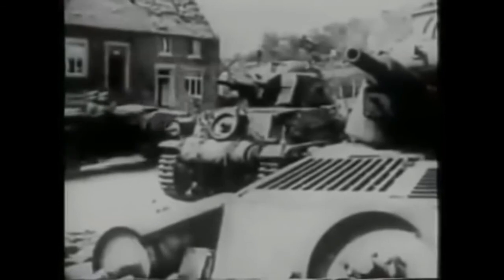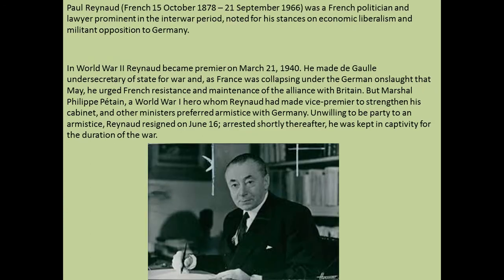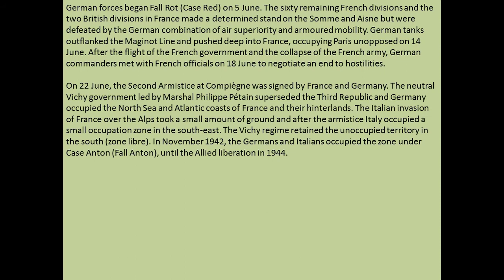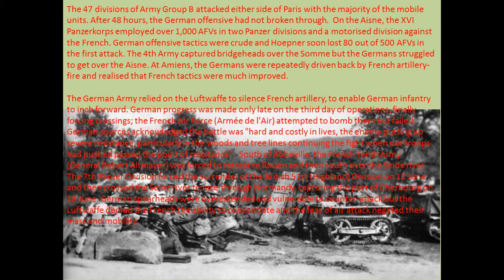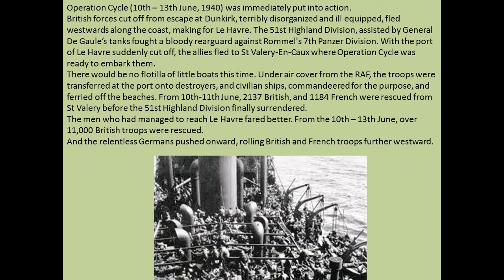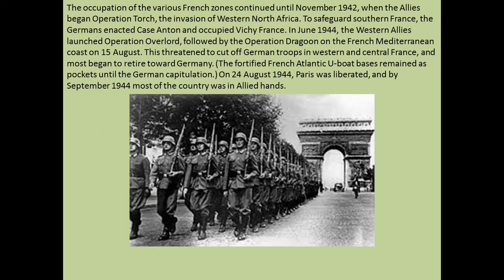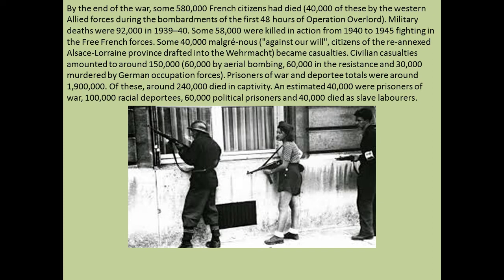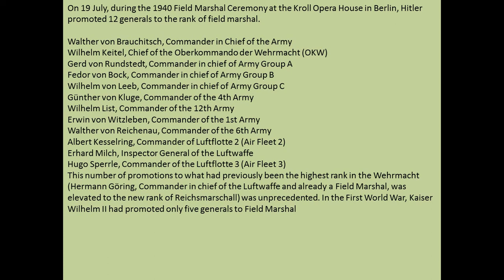FALL ROT FALL OF FRANCE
This the next presentation on the fall of France. Fall Rot. Includes the divide of Occupied France from Vichi France to northern Occupied France. Includes information about Italian Intervention as well. Aaron Bouma. Military Specialist for Carleton County.